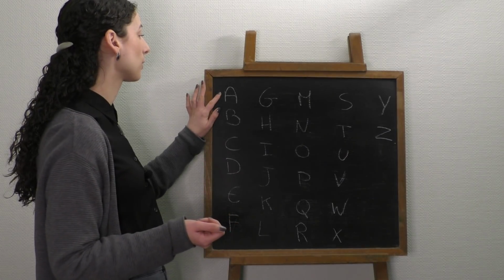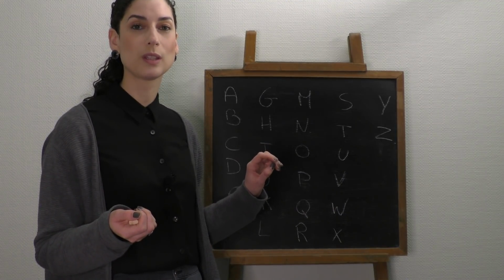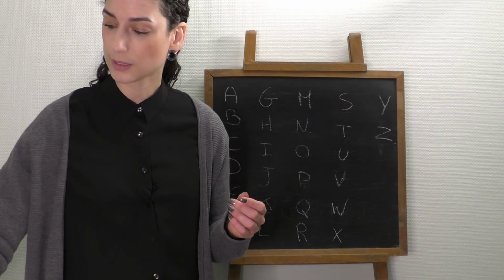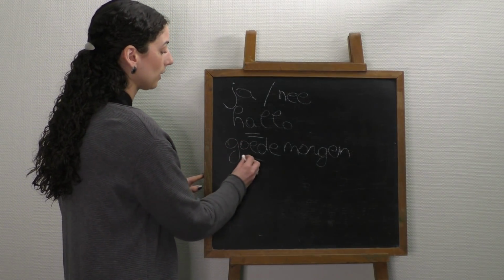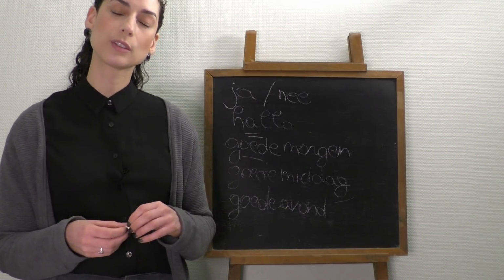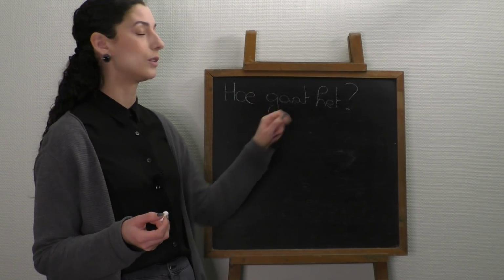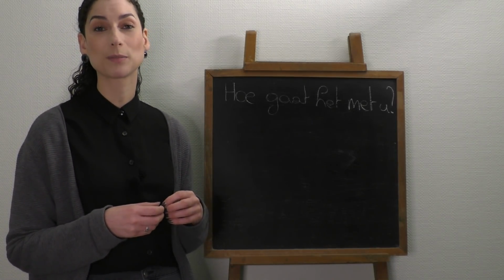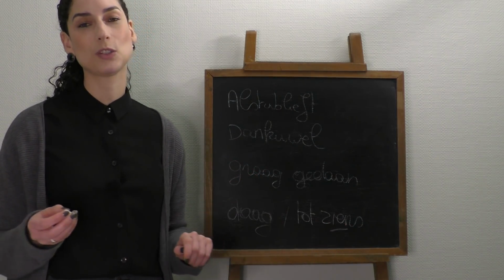Language lesson: intro to Dutch - ASMR soft spoken role-play (lav mic) - no tapping - for Wisio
Here to but the yay in your Friday with another Wisio video share. This video is coming to you thanks to a name we've come across before, the lovely Melissa. Welcome to your introduction to Dutch, lesson 1. We go over a tiny bit of background, the alphabet and some basic phrases. All soft spoken, no tapping, lots of chalkboard writing and repetitive sounds. I hope you enjoy and don't forget to thank Melissa!

Check out my Wisio page for custom ASMR videos I will be coming back after my break on the 4th of January. Depending on the amount of requests I will receive that first week, I might be missing some of the 7 day deadlines, so I hope I can count on your understanding.